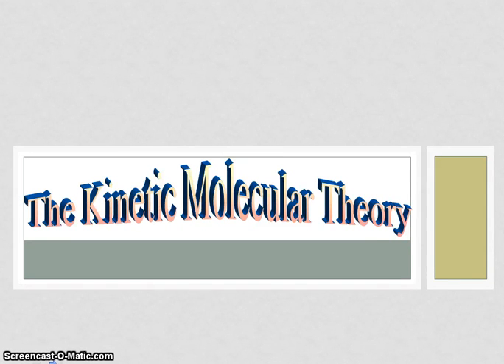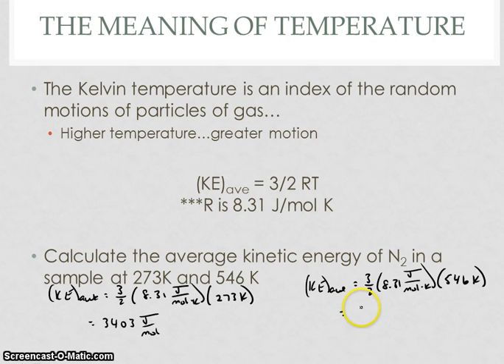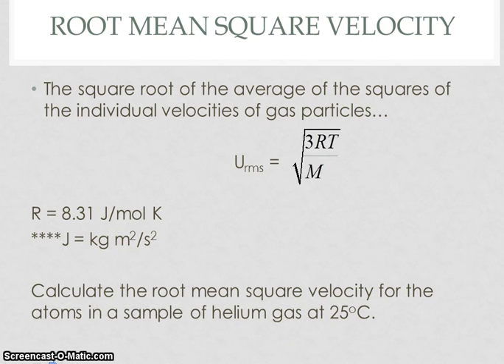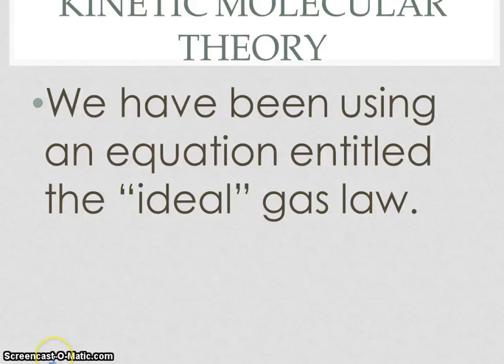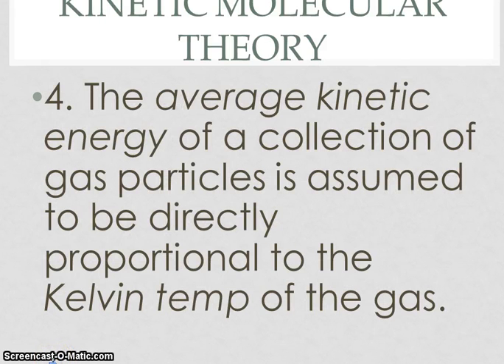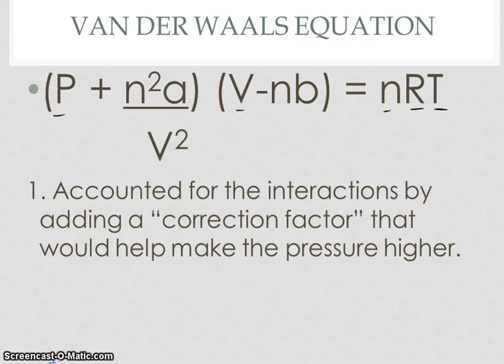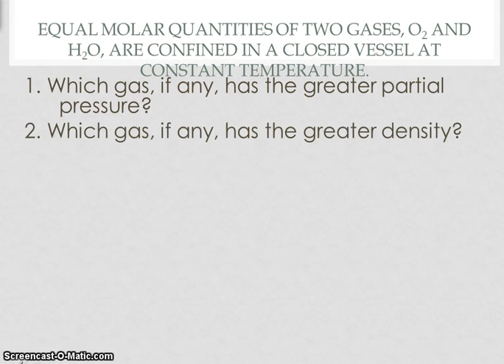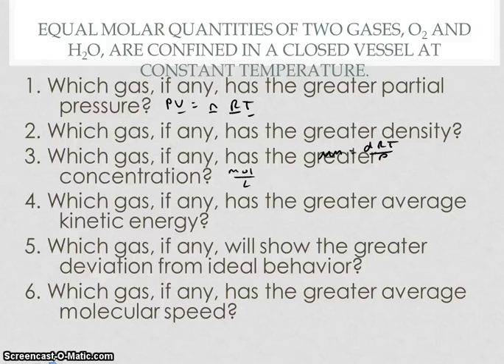kinetic molecular theory